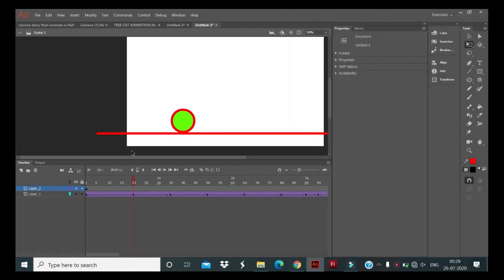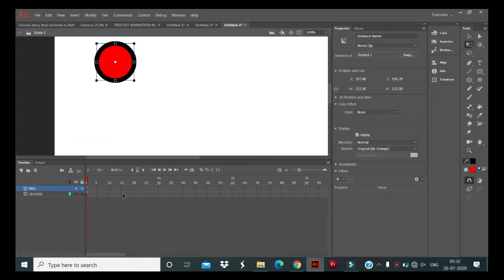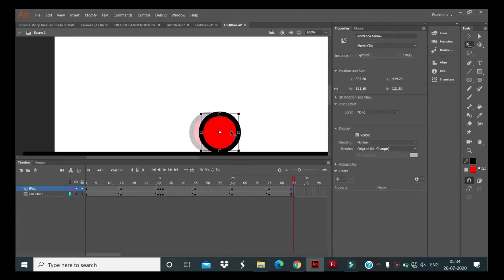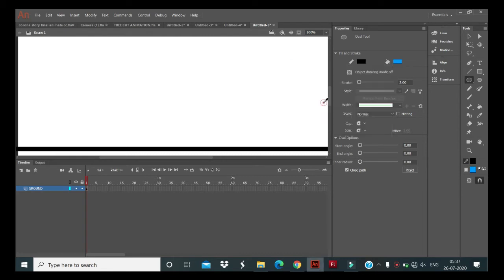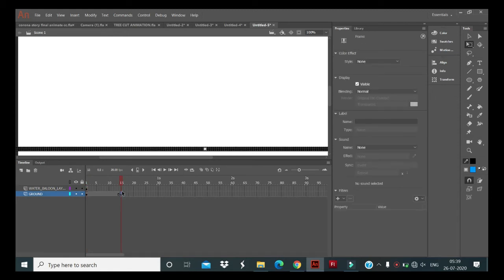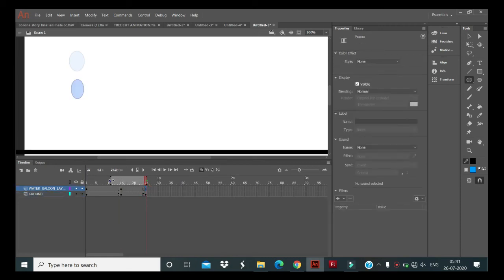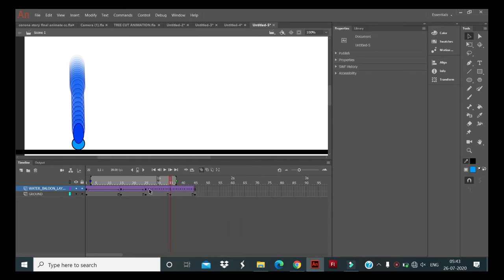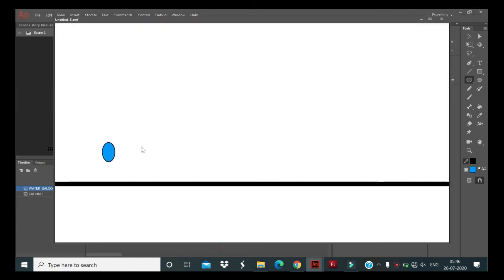HOW TO ANIMATE BOUNCING BALL IN ADOBE ANIMATE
TUTORIAL ON BOUNCING OBJECTS ANIMATION
FOR ADVANCED TUTORIALS AND OTHER PARTS REFER TO CHANNEL
ALSO SEND YOUR SUGGESTION FOR VIDEO IN THE CHAT

AND SUB
Kartikay onYT